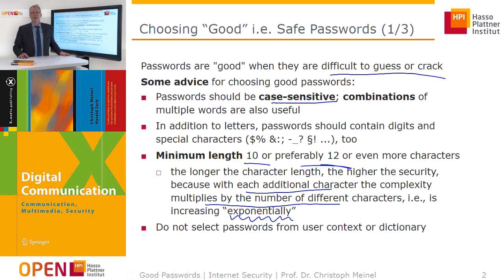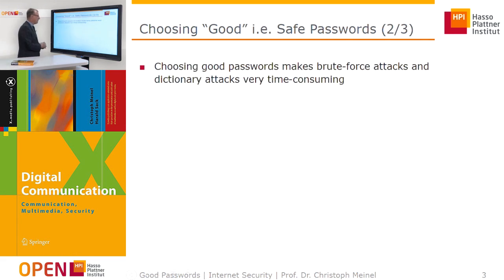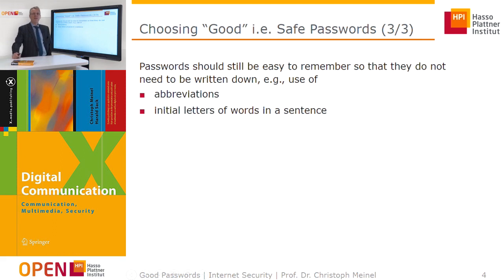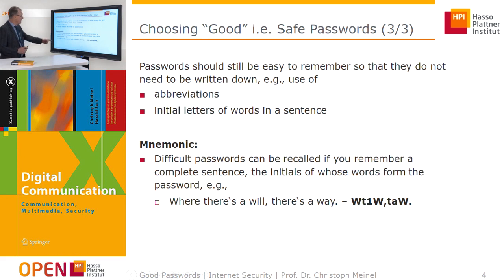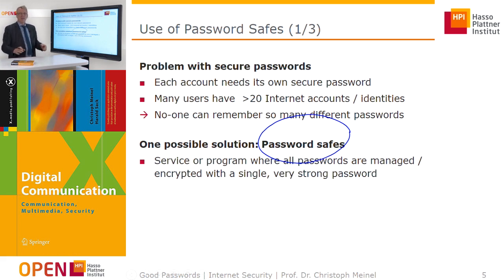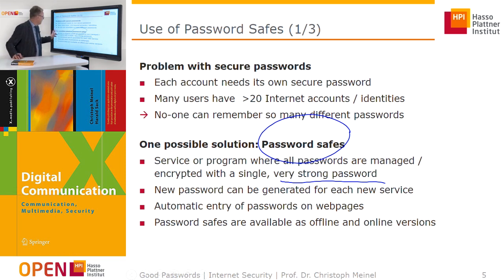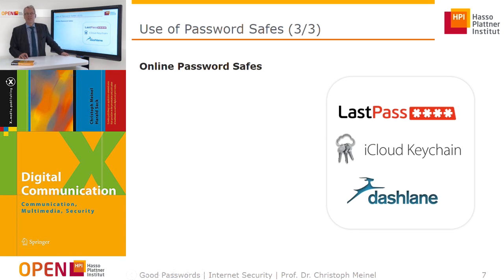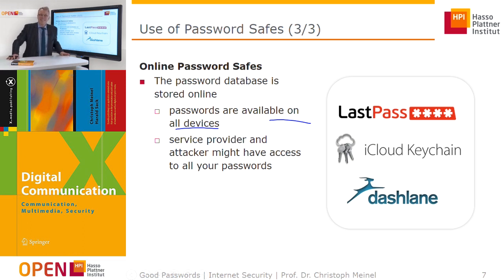2.6 Protection Good Passwords